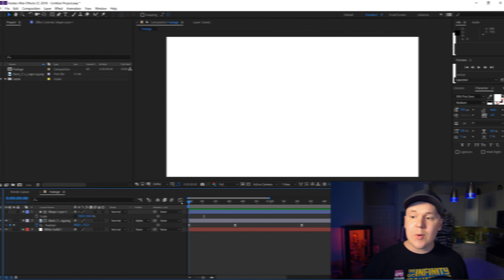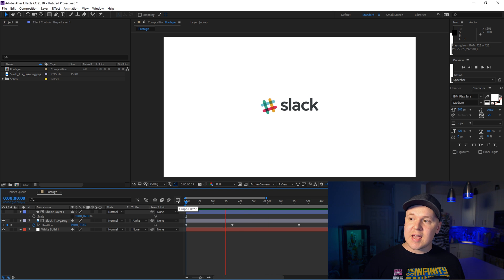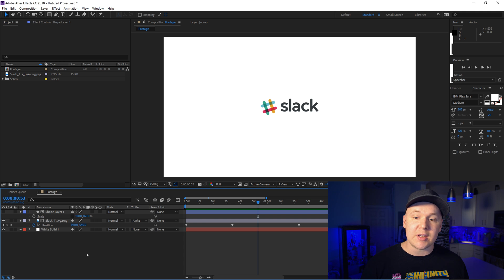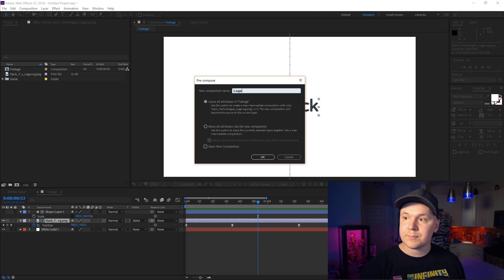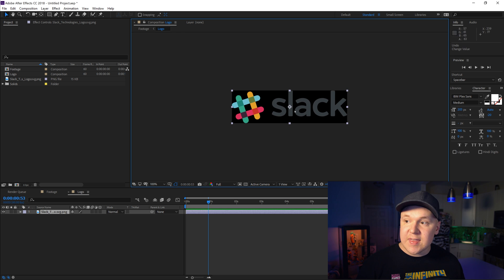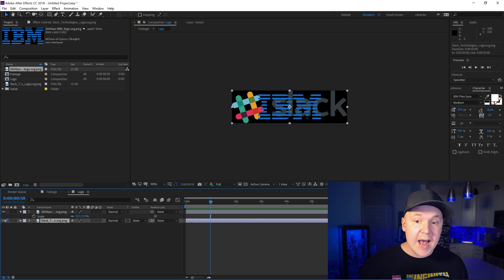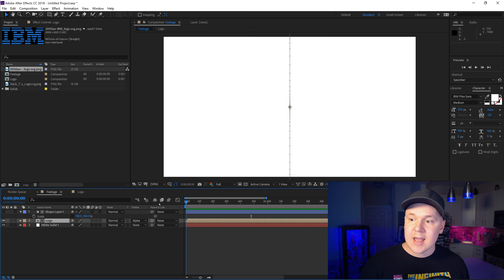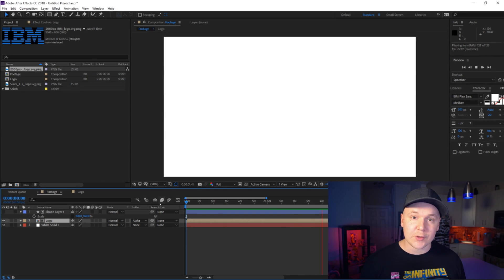How to Pre Compose Footage in After Effects and Why we do it!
Another quick tip for all you new to After Effects! Let's precompose footage and learn why we do it!

Cameras
GH5s

Lenses

Expensive adaptor
Cheap adaptor

Tripods

Joby
You need this for the amazon Joby
Main tripod
Cheap Tripod

Sound Gear

Lighting

Ring light
Edison Bulb in the background
LED lighting